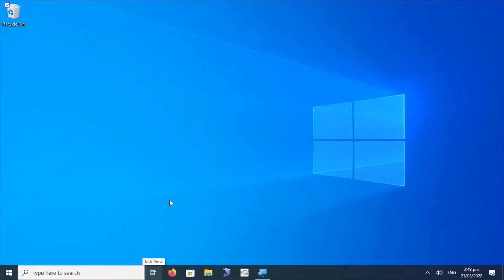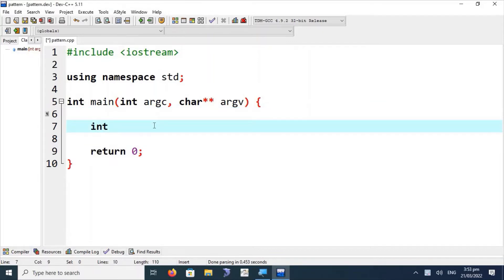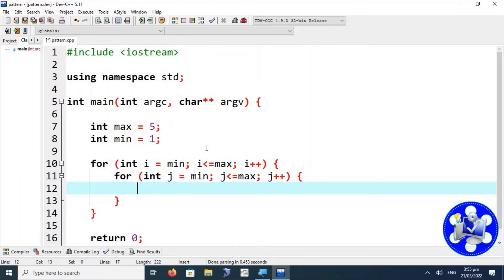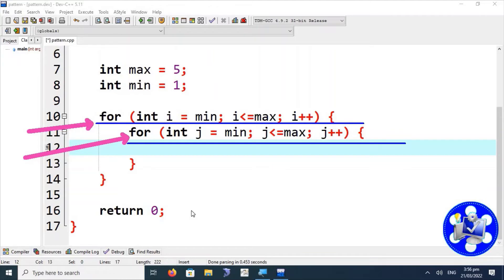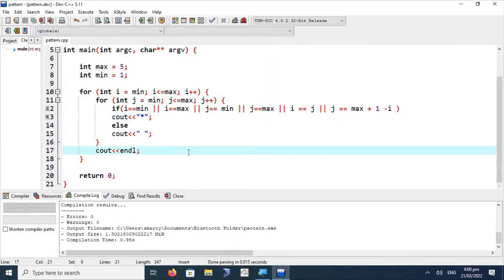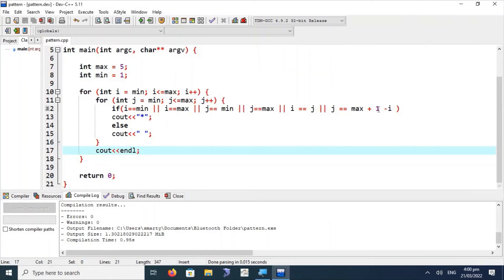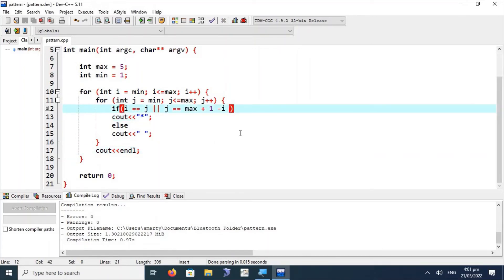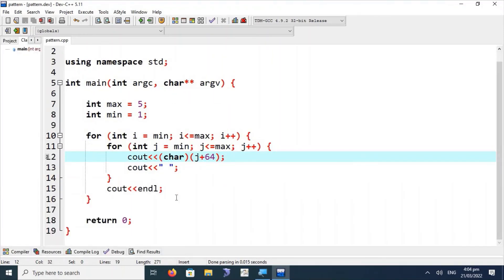How to print pattern in C++ using nested loop | CPP Tutorial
In today session we will learn a programming skill that is called pattern printing. This skill is also developed in our new students, who are learning programming languages. We will discuss here square pattern and its variations. Such as filled rectangle or rectangle having cross in it. We will also write down the logic of cross printing using nested for loop. In pattern printing we have to use nested loop. Where the outer loop is used to control no of lines to be printed on screen and the entire logic for printing is written in inner loop.
We can also apply some conditions in inner loop for printing variants of patterns. In nested loop outer loop counter variable controls the columns and inner loop is responsible for rows printing.
In pattern printing we have to apply different conditions/checks on inner and outer loop counter variables. Patterns in C++ also help using for understanding matrix manipulation.